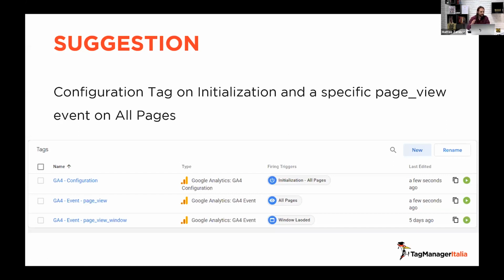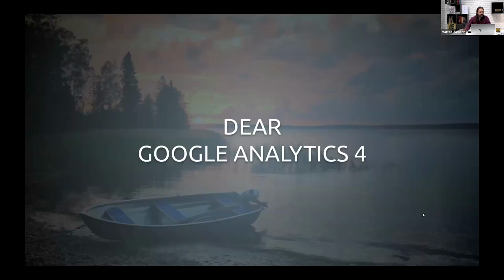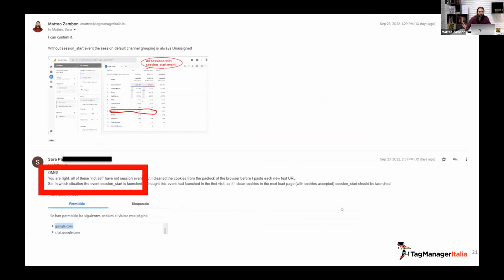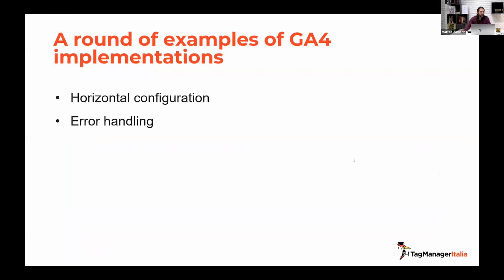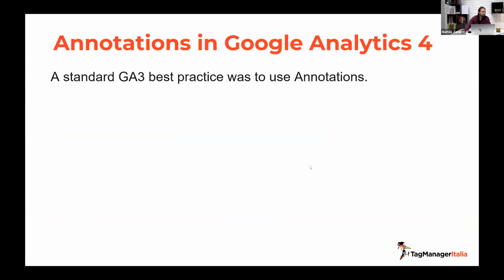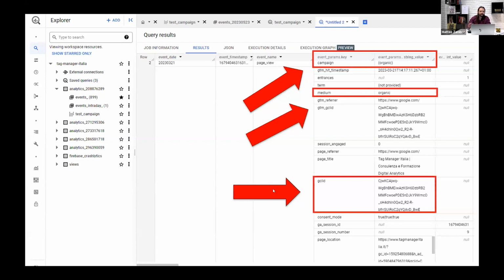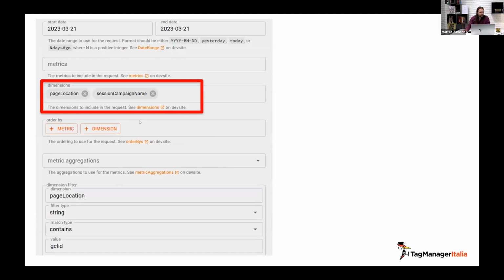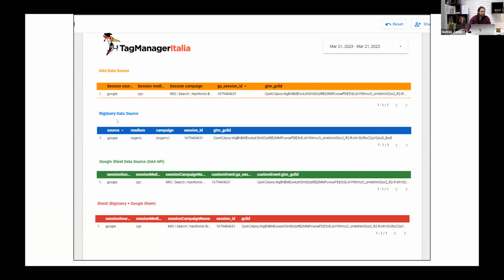GA4 implementation secrets by Matteo Zambon @ GA4ward.com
The enormous potential of using GA4 is often limited by incorrect implementations (from both a strategic and operational point of view) and known and unknown bugs.

After more than 3 years uisng GA4, Matteo will shares his best practices & lessons learned to allow you to use GA4 to its full potential

TAKEAWAYS
GA4 Implementation Best Practices: Configuration vs Event
Known bugs: list of known bugs
Google Ads and gclid: Does attribution really work?
The technical solution to retrieve missing campaigns dimension in BigQuery

0:00- Intro
0:15- About me
1:45- GA4 Implementation Best Practices
3:20- Problems
5:50- DEAR GOOGLE ANALYTICS 4
6:12- GA4-bug-list link
9:06- Other best practices
10:13- YouTube link
10:49- Examples of GA4 implementation
14:03- Fight the bot link
11:41- Errors
17:10- Why is it wrong?
19:30- You can use GA4 API
19:58- How can we fix the big query table?
21:45- Without GA4 Custom dimension
22:37- With GA4 Custom dimension
23:40- Looker studio examples
24:37- GA4 Summit
25:35- Follow me on LinkedIn
26:17- Q & A

👉 FOLLOW US 👈